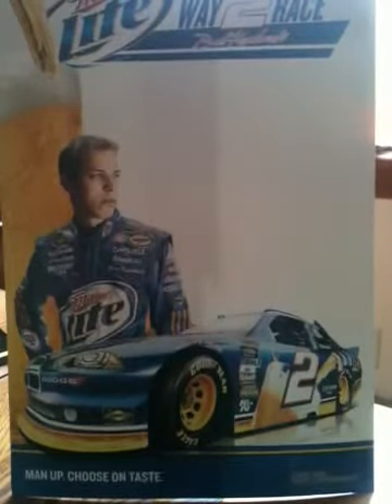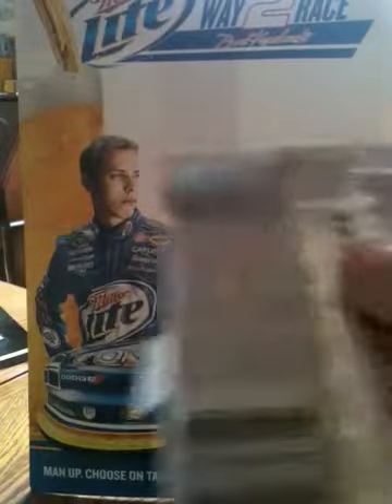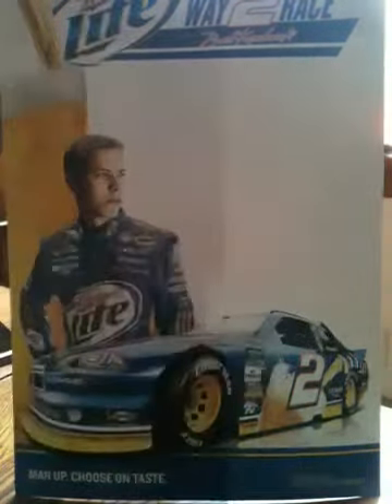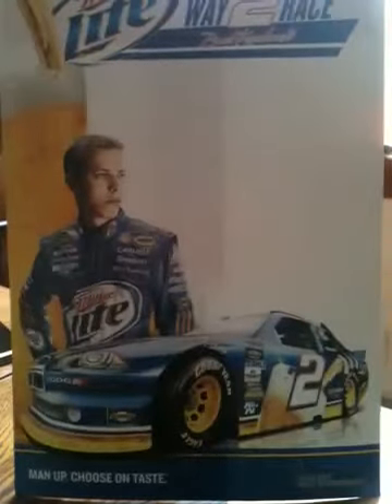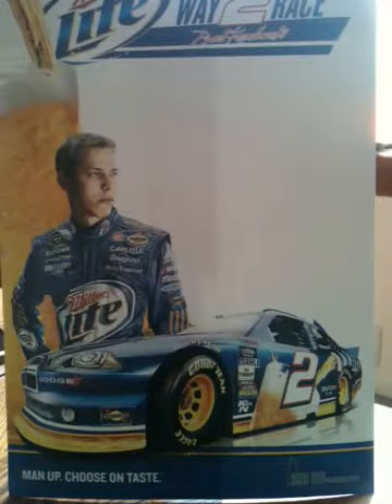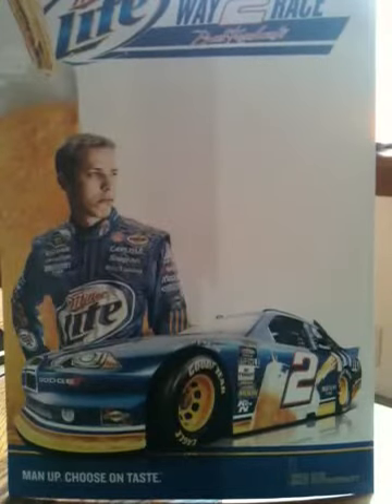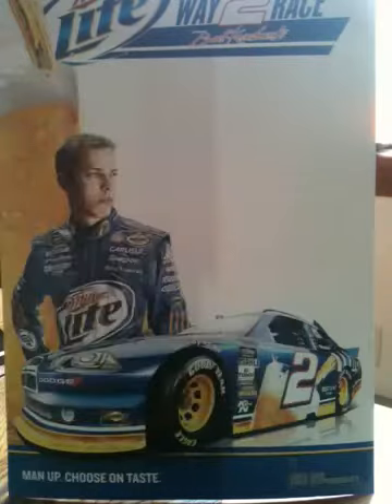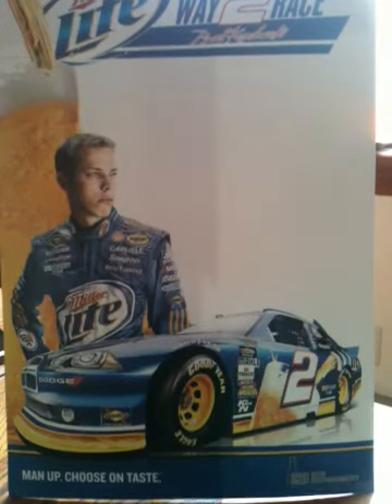2012 Press Pass FanFare Racing Four (4) Pack Hobby Break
Had some nice hits here! Thanks to Enigma and all the folks at sportscardforum.com.